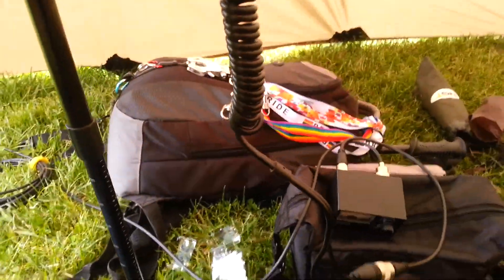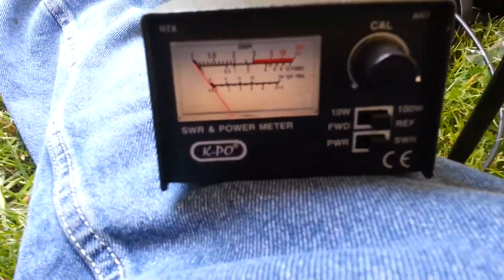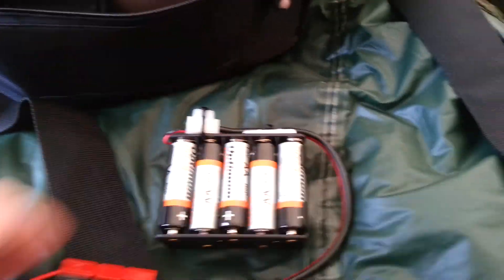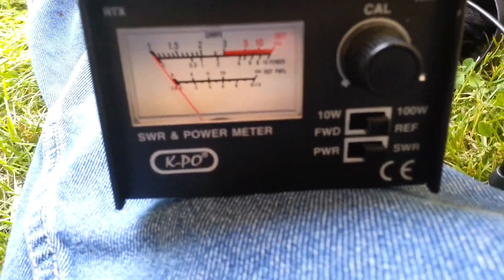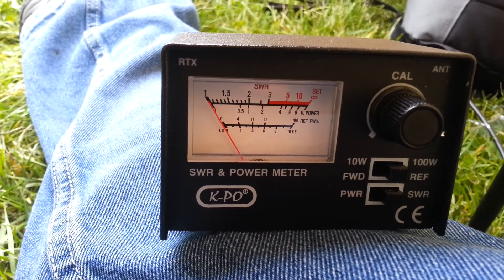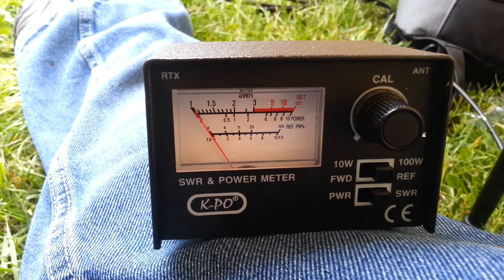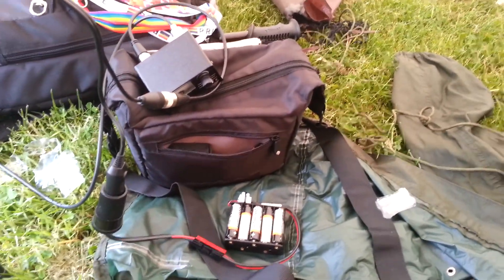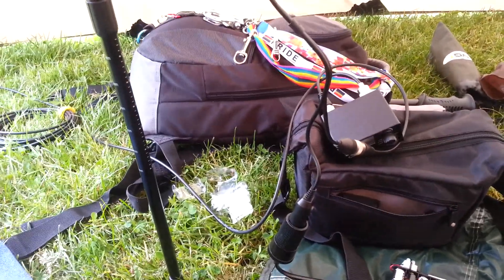Saturday cb action. With t2lt. Part 1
Just a quick outting to test my t2lt attena.